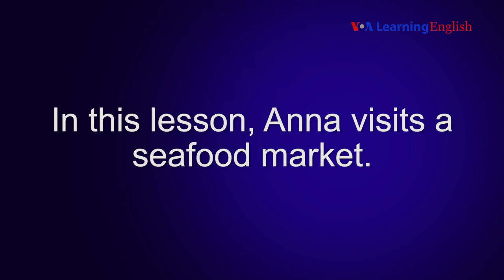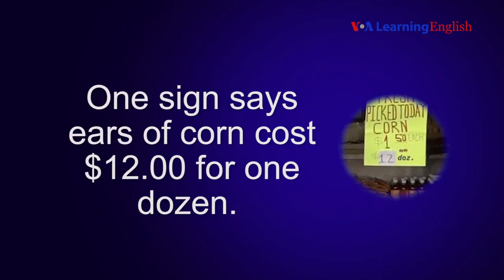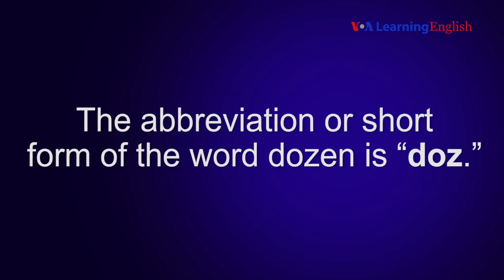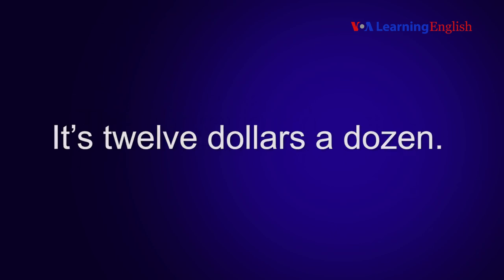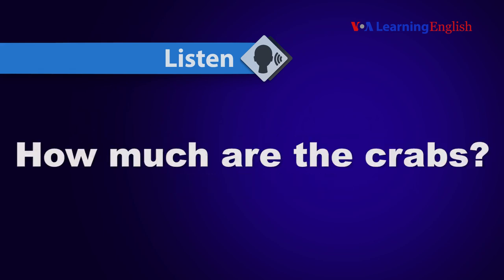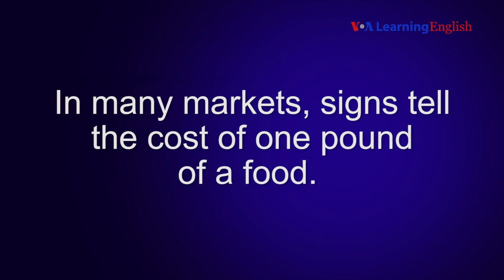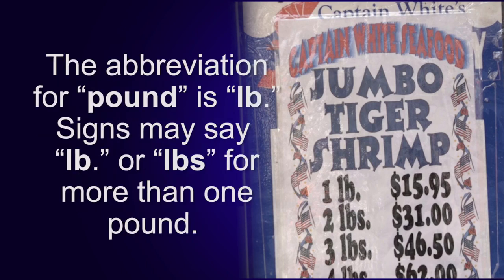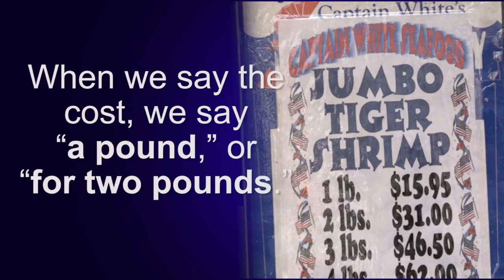Let's Learn English Lesson 30 Pronunciation Practice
In this video you learn about two abbreviations for amounts: doz. and lb.